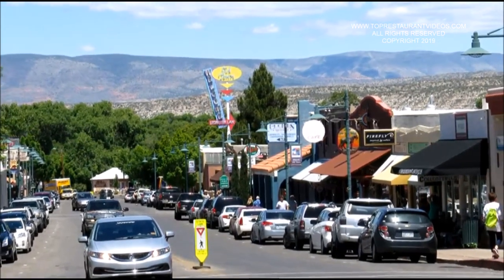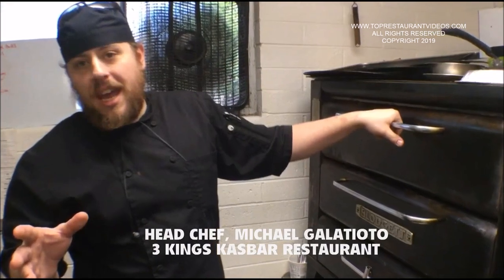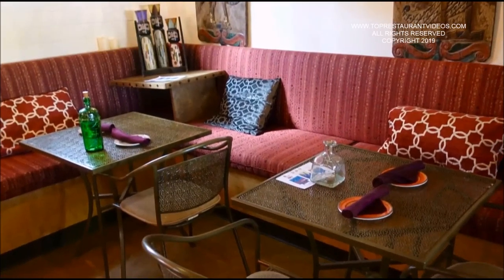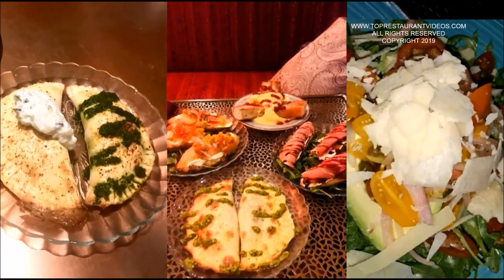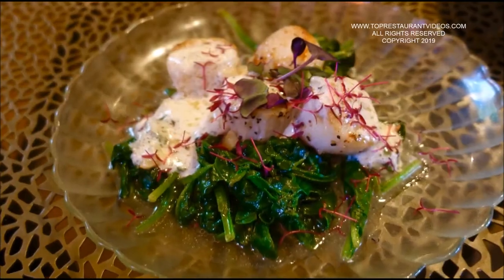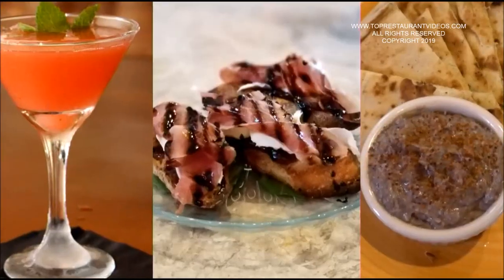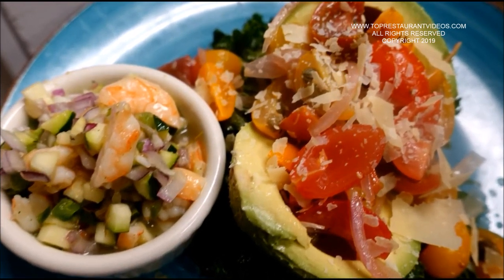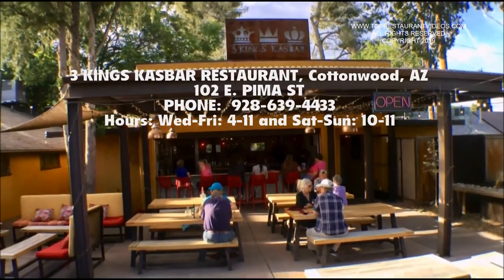Cottonwood, Az., 3 Kings Kasbar Restaurant, local #1 pick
Chef driven great menu featuring many different kinds of empanadas, lamb, hummus, avocado stuffed, scallops, lots of different ingredients that taste delicious.  Owner Denise Kelly has a very energetic bar bar menu that literally opens up to the outdoor patio dining area.  It is unique and has a Moroccan flavor to its decor, but is not easy to see on a side street.  Worth taking the time to find and dine. Chef Galatioto really creates a diverse and flavorful menu.  Cottonwood, Arizona